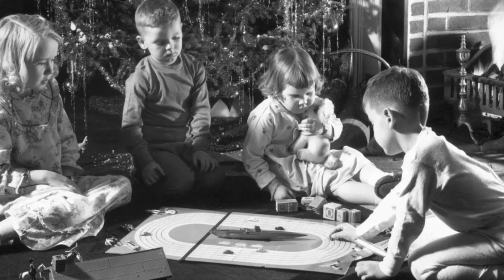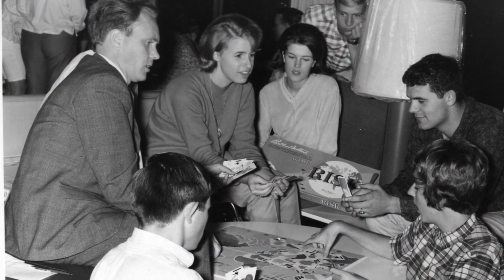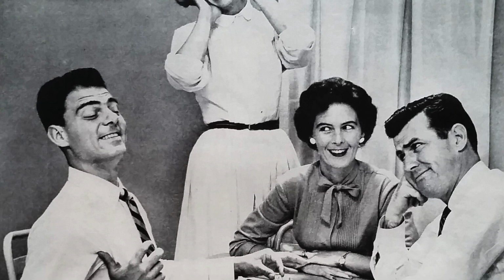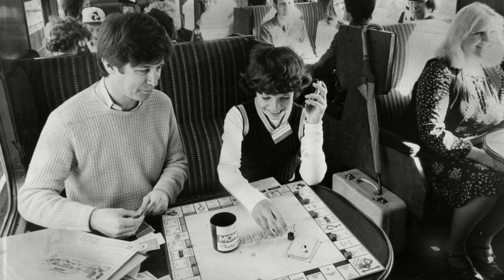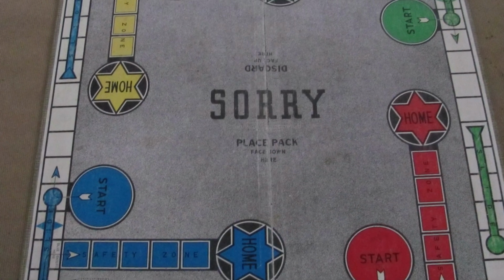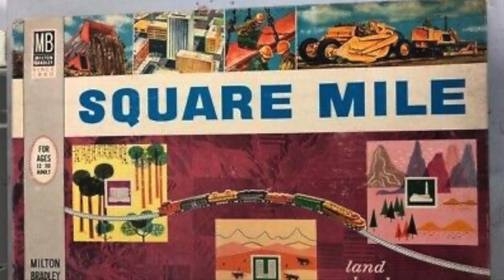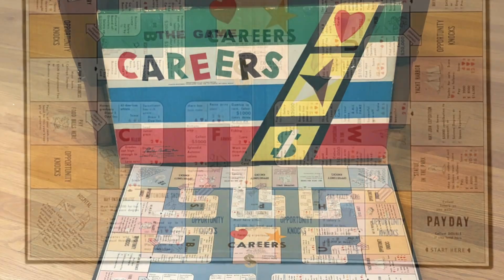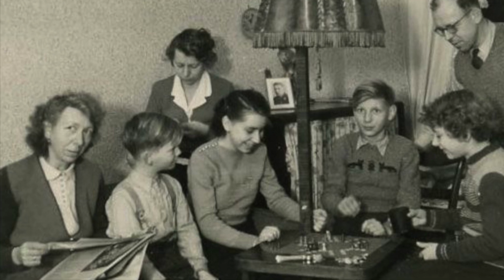Do YOU Remember these AWESOME Board Games of the 1960s?